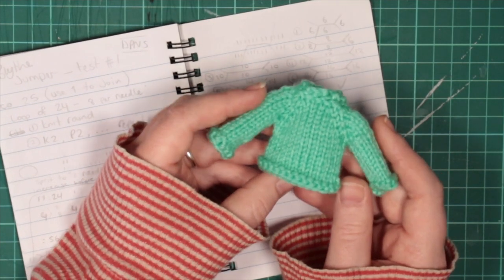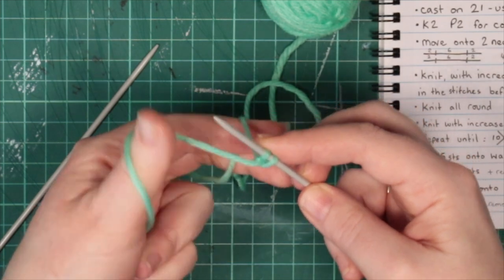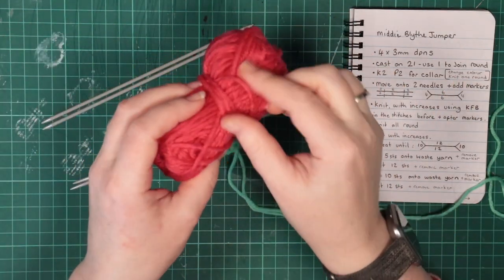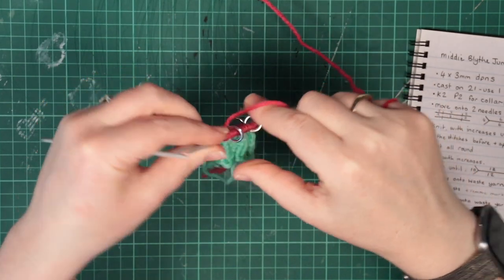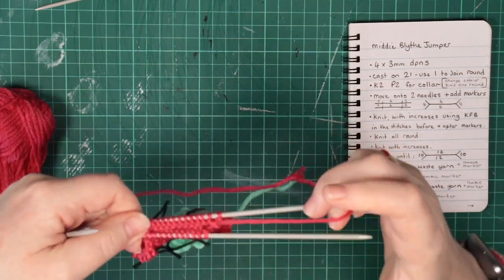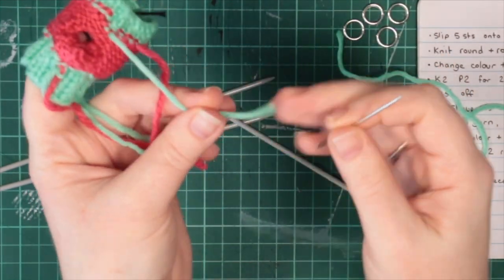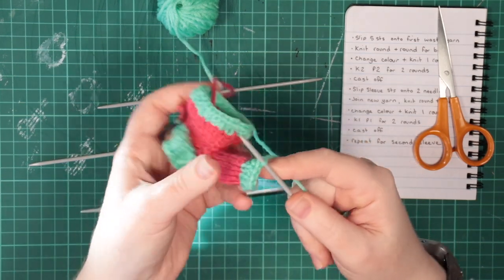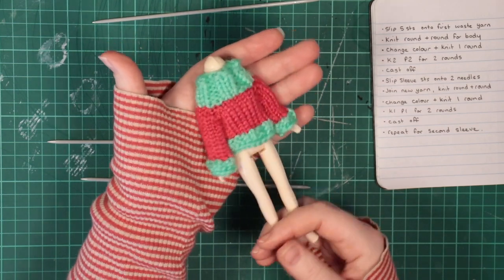Blythe Middie Knitting - How I Learned to Knit a Mini Jumper - Tiny Doll Sweater - Tutorial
I hope you'll enjoy seeing how I learned to knit a mini jumper for Middie Blythe!

How to knit in the round with dpns - Nimble Needles